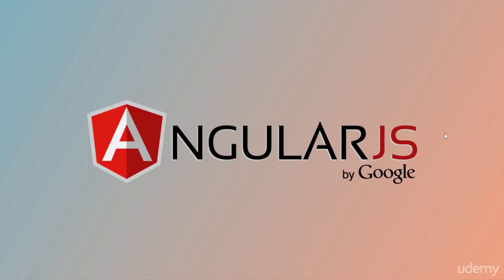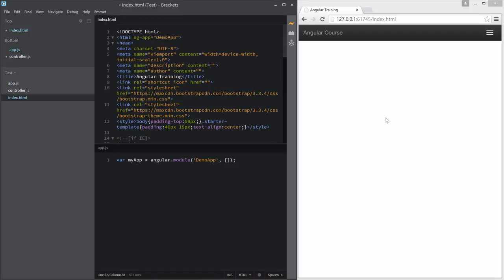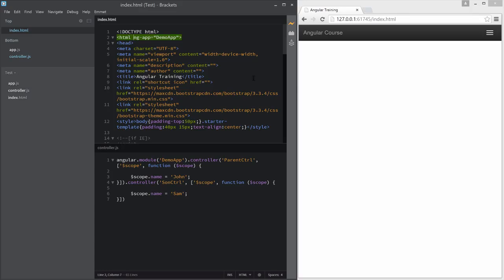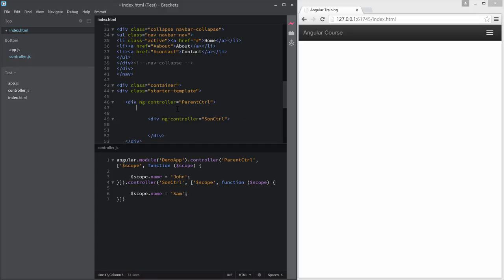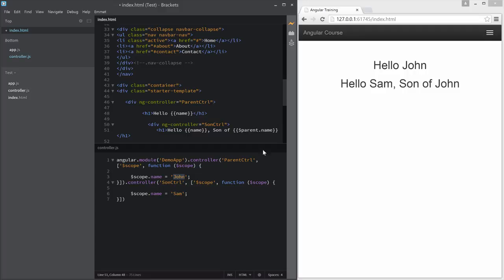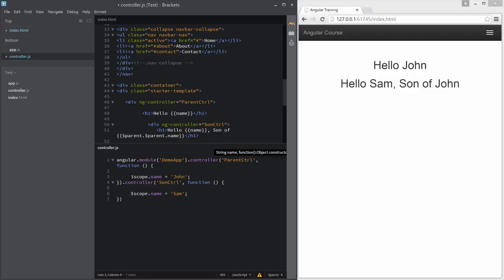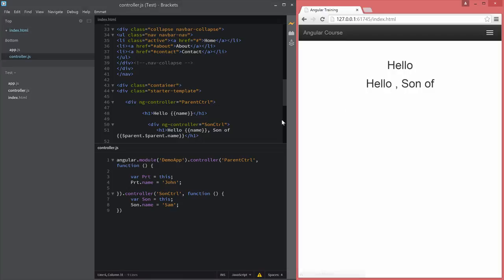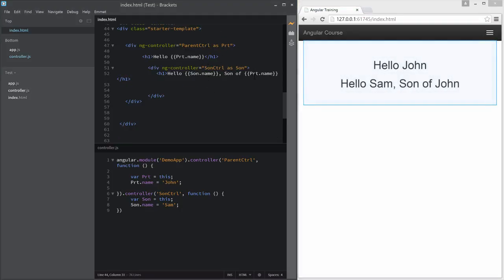02 AngularJs - Best Practice ControllerAs Syntax